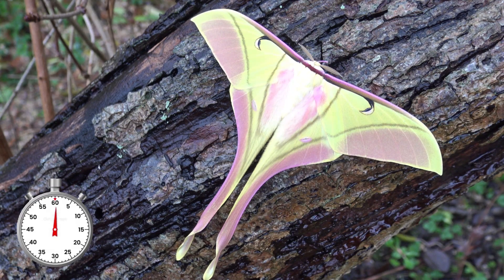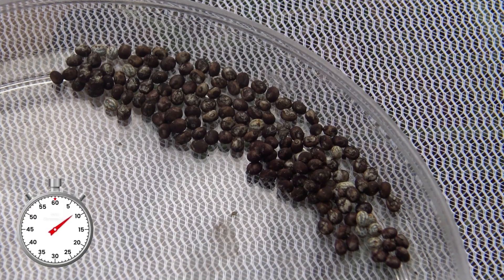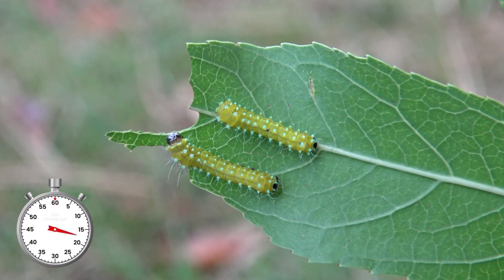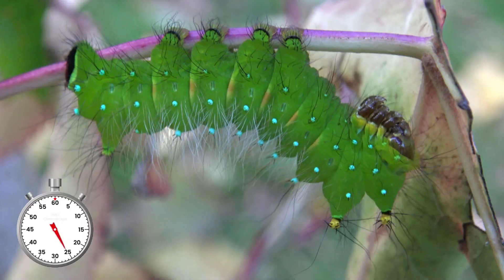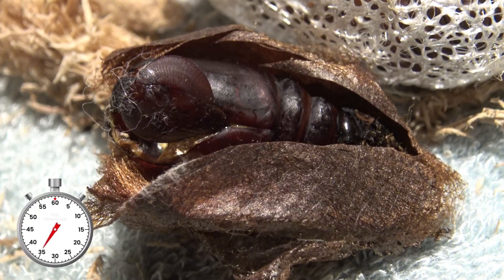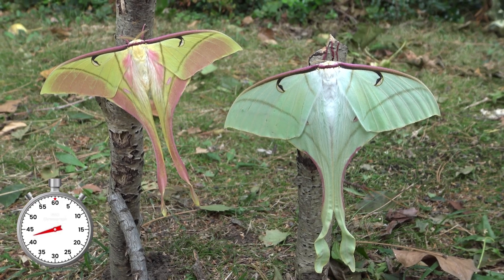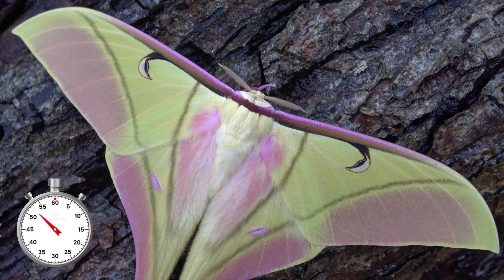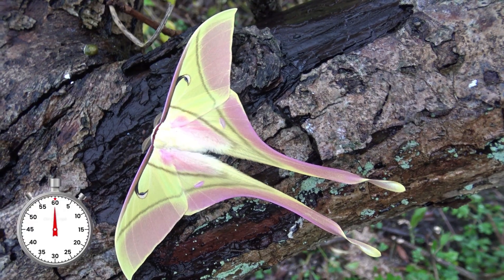Moth Lifecycle: Pink Spirit Moth (Actias rhodopneuma) - One-Minute Life cycle